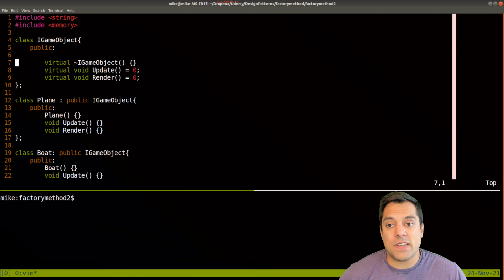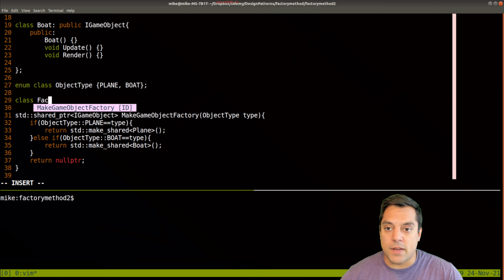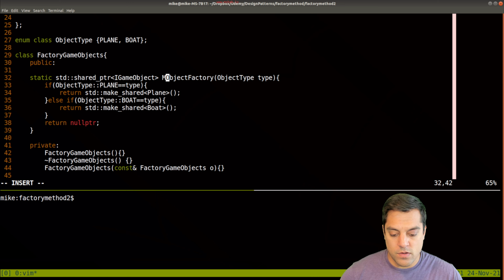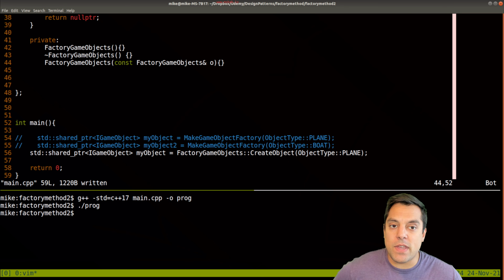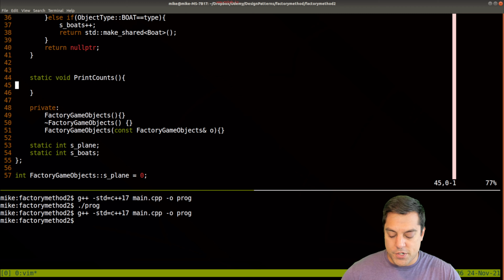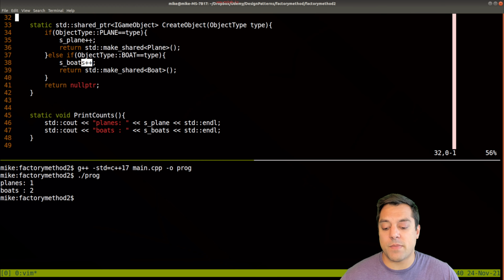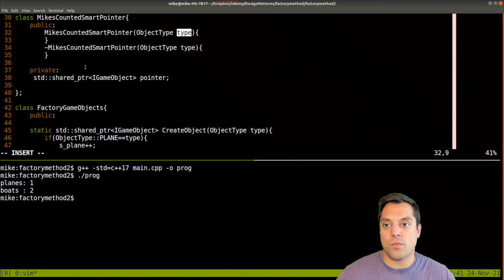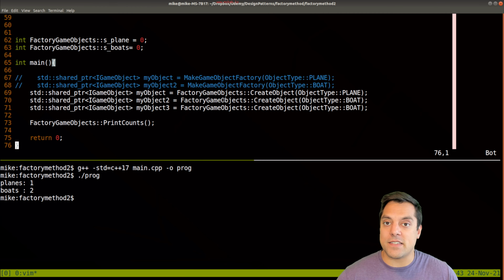Design Patterns - Factory Method Pattern Adding More Power to Count Allocated Objects in C++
►Lesson Description: In this lesson I present a few ideas on how you may decide to add more power to the 'Factory Method' pattern.

00:00 Recap of previous lesson
00:55 Wrapping the factory into a singleton
1:40 Our motivation is for book keeping
2:20 Refactoring our function into a class
4:50 First test after refactoring
5:46 Counting object types that were created
7:50 PrintCounts function implementation
9:00 Discussion on counting active objects
10:27 Sketch of using adapter to count objects
12:25 Other idea to use weak pointers to count active objects

NOTE: You will have to think a little bit about solution you would like to implement, and as always, there are tradeoffs depending on how much power you want, how many layers of abstraction you may choose to use (and if this may cost you space or time), and how simple (i.e. readable) you want your code to be.